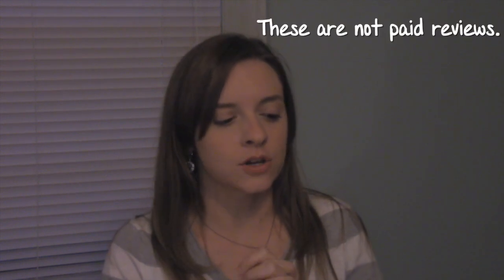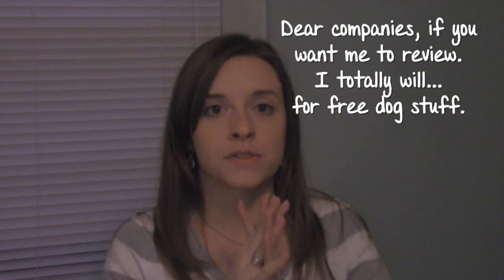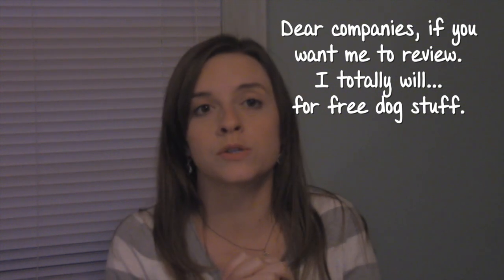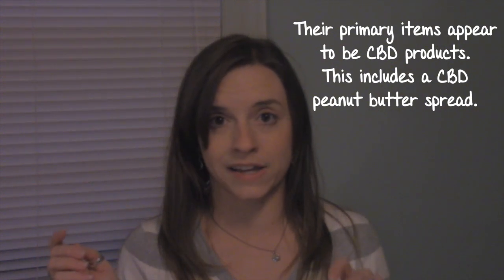Dog Stuff I Got From Instagram - Honest Paws' Wag N' Wash/Rinse Review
We all see ads on social media. In this new video series, I review dog products I got from Instagram ads. These videos are not sponsored, and I have not been paid or compensated in any way. I have spent my own money on the products and/or the shipping to receive them.

This episode covers the Honest Paws Wag N' Rinse (called Wag N' Wash on my invoice.)

A note about Honest Paws: they seem to be experimenting with the logo or something. I think I've seen it about three different ways at this point. So, you've got it two different ways. Here's the website in case you have issues finding them: